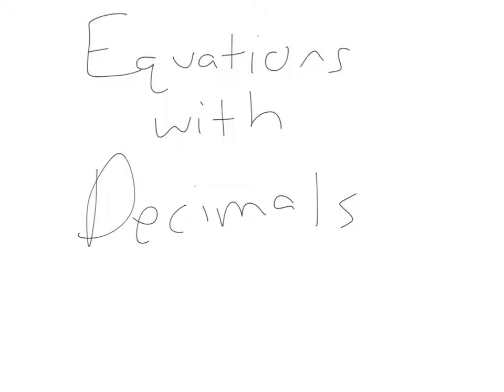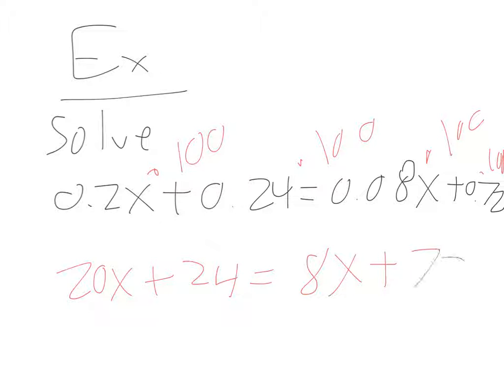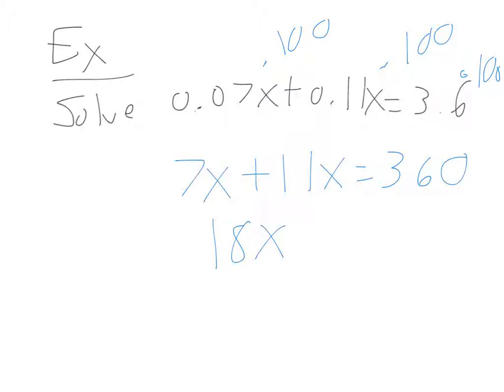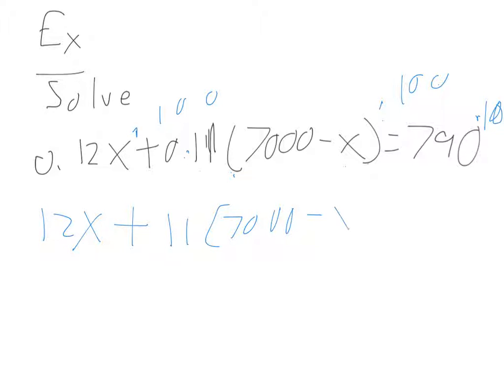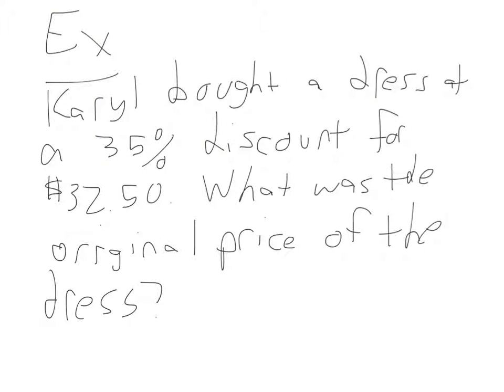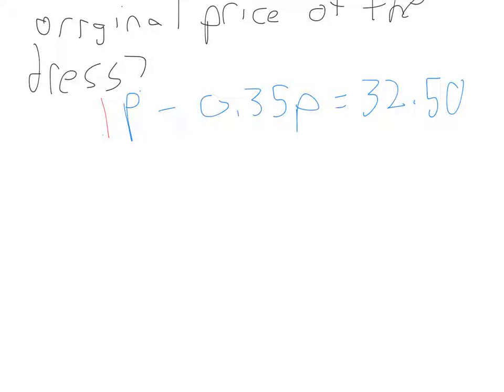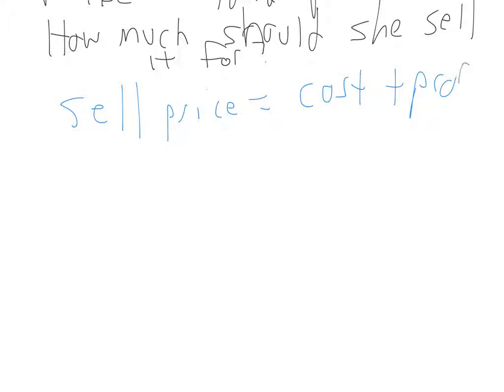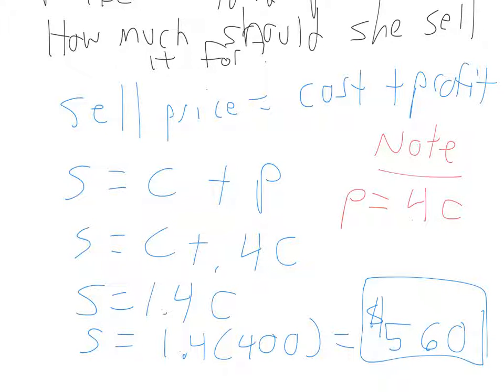Equations with Decimals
How to solve equations with decimal numbers